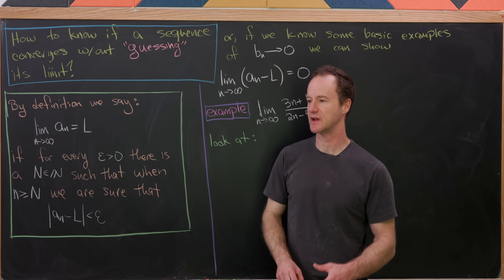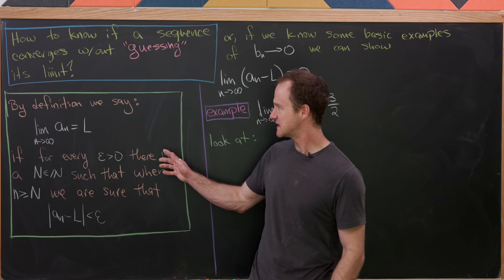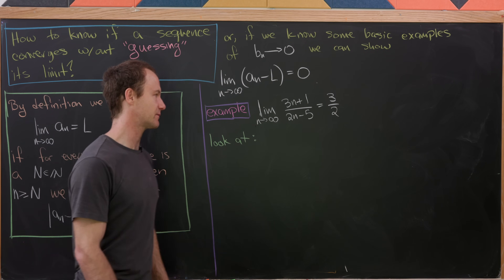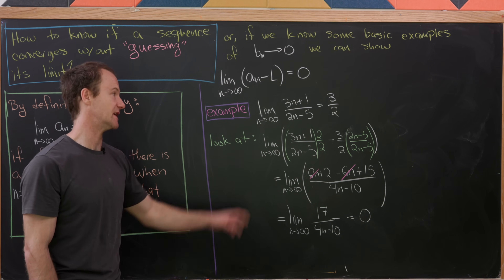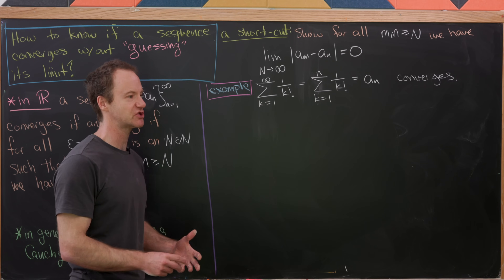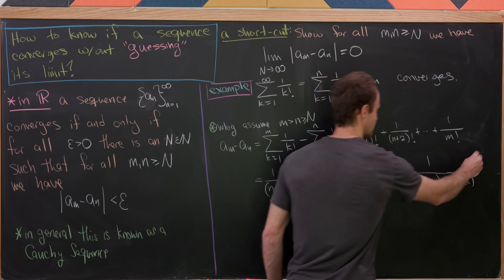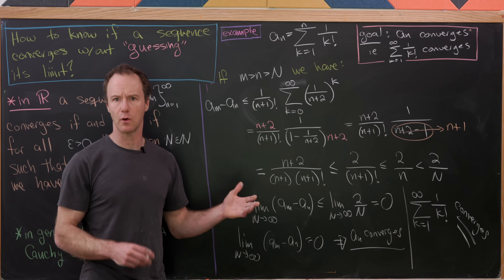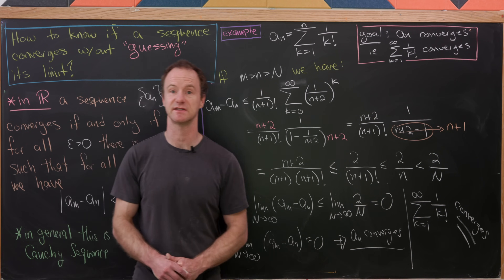proving convergence without knowing the limit.